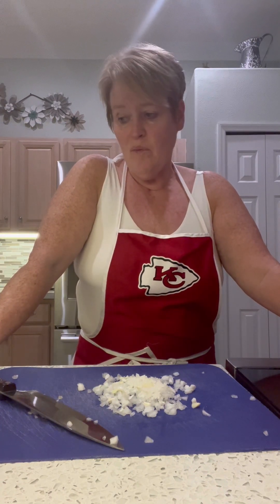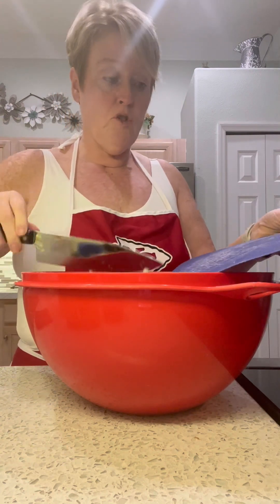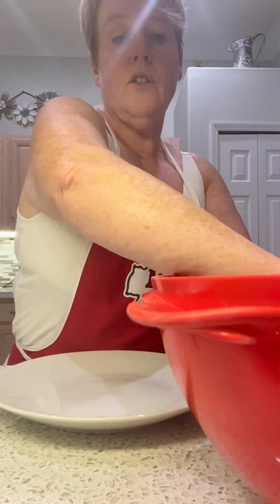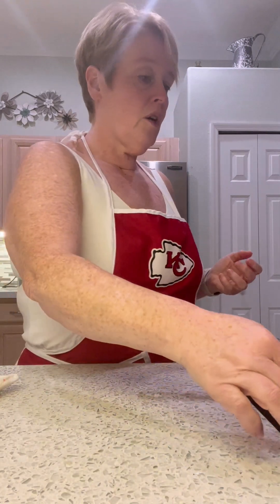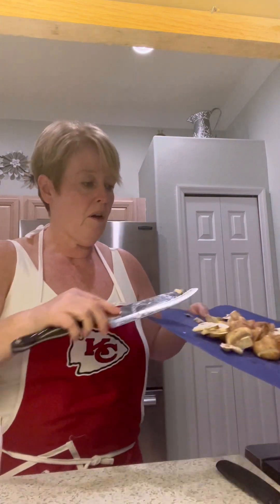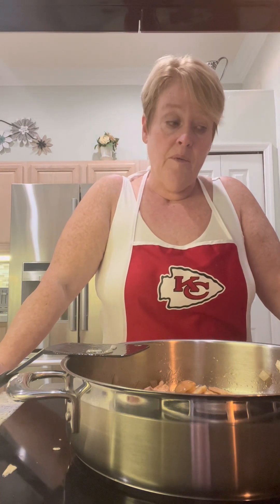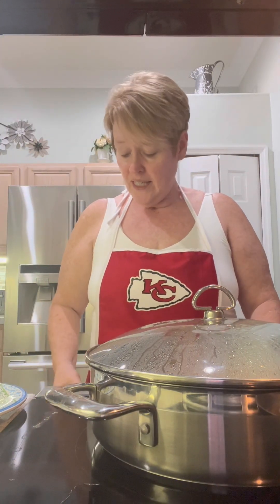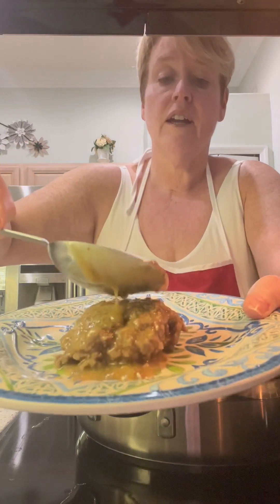Salisbury Steak w mushroom gravy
keto
gluten free
grain free
low carb